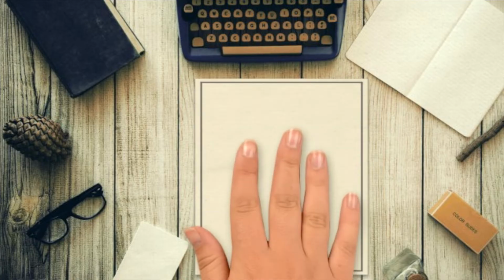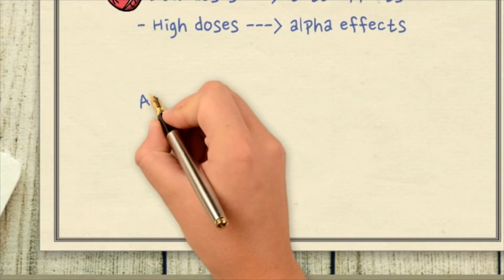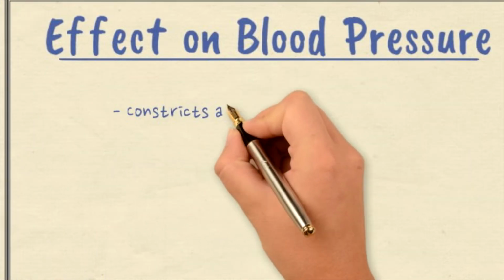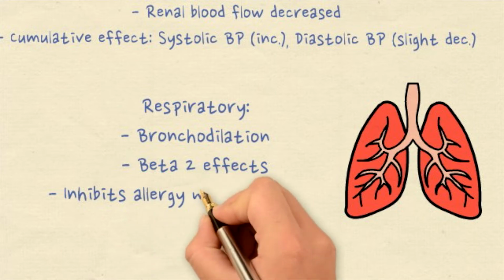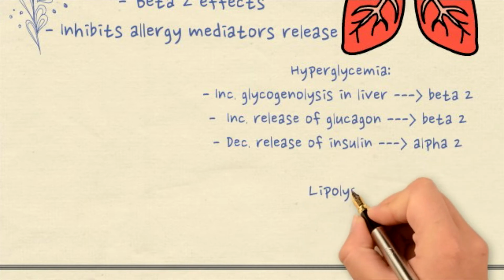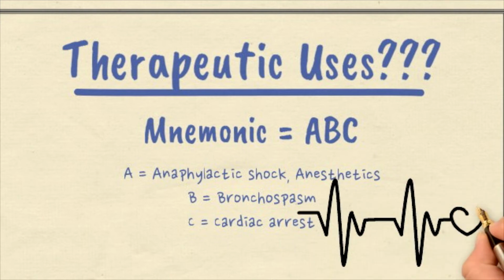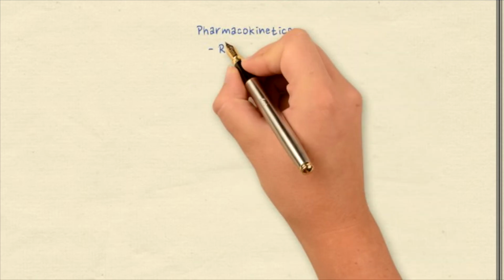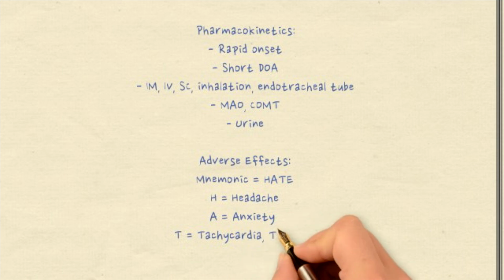EPINEPHRINE DRUG Pharmacology | Quick Review | PharmCept | 2022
In this video YOU will find a quick review of epinephrine including:
- What is epinephrine
- Actions of epinephrine
- Therapeutic uses of epinephrine
- Pharmacokinetics of epinephrine
- Adverse effects of epinephrine

Watch other videos on PharmCept to help yourself excel in the field of healthcare.